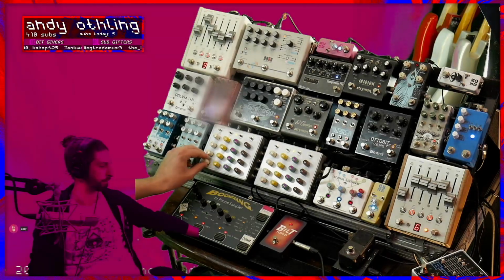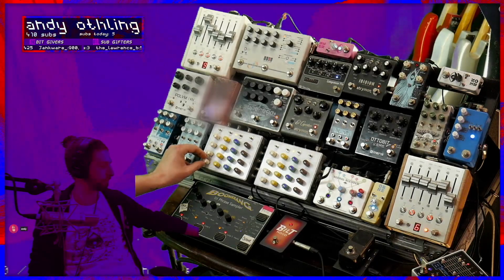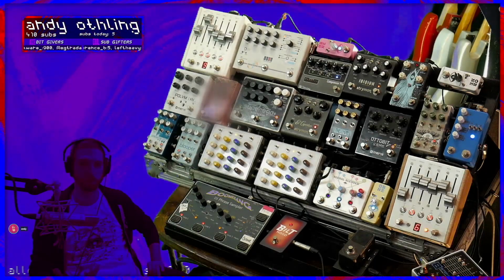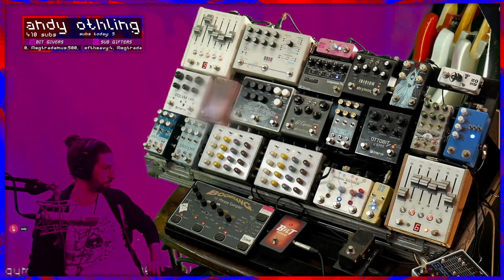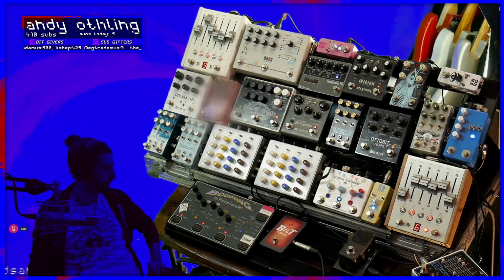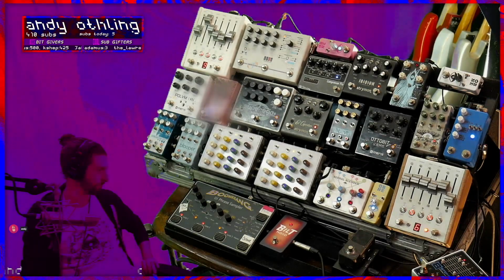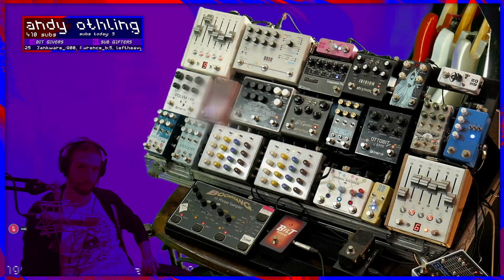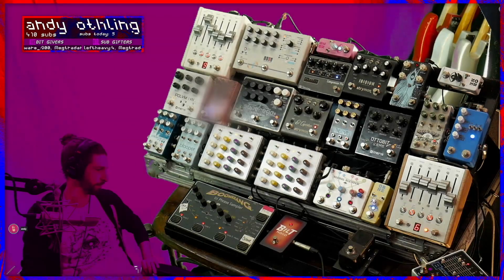How To Make "Ambient" (Another Loop Deconstruction)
just a little teardown. i heard you like these.

helps me continue to stream and make music, and in return you get all of the music we make on stream! how cool is that

pedals on this dang thing:

boomerang iii phrase sampler
chase bliss preamp mk2
keeley compressor pro
ehx tri-parallel mixer
-old blood noise sunlight + old blood noise dark star
-meris ottobit jr.
-demedash t-120
strymon el capistan
pladask matrise matrix mixer
-chase bliss mood + chase bliss/cooper generation loss
-chase bliss blooper
-ehx superego + old blood noise flat light
strymon iridium
chase bliss condor
hologram microcosm
meris polymoon
chase bliss/meris cxm 1984